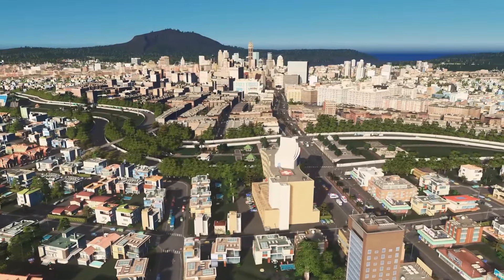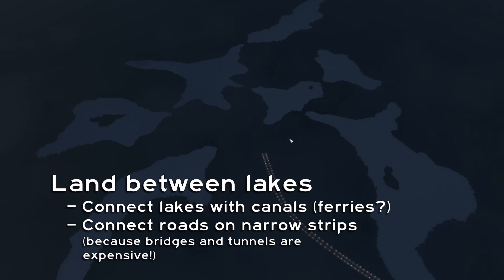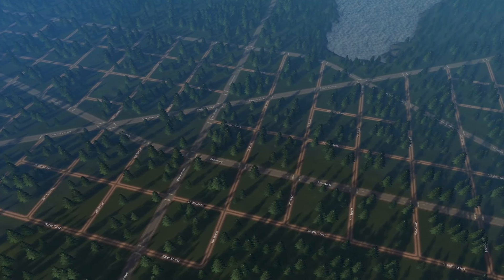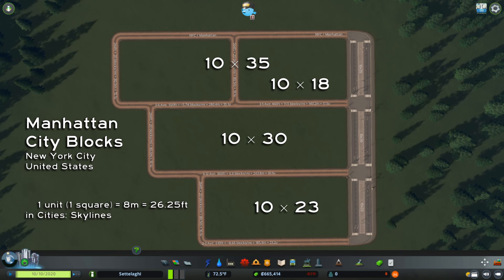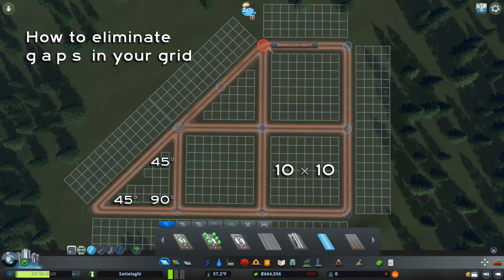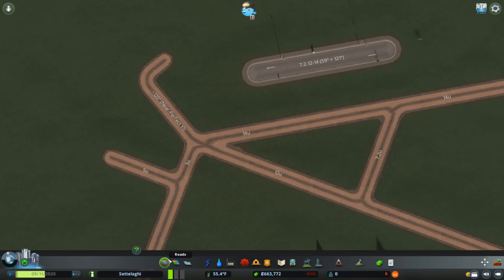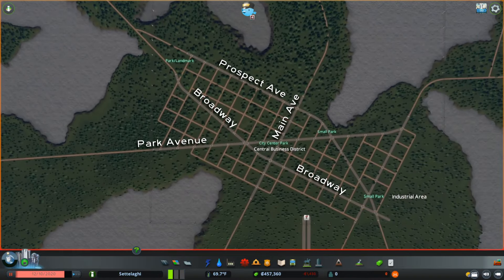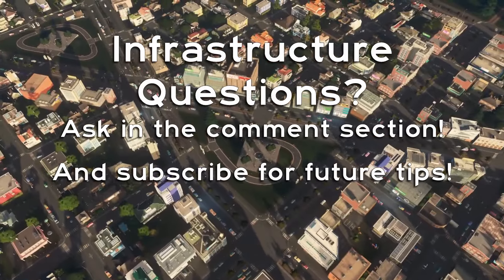This Realistic ROAD LAYOUT Really Works in Cities Skylines! | More Money Less Traffic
Learn to plan a GOOD city layout, how long to make CITY BLOCKS & how to make grids LOOK COOL with the first episode of this new MORE MONEY LESS TRAFFIC series!

Would you like to play Cities: Skylines without running out of money? Are you frustrated because your cities get choked with traffic?

In Part 1 I'll share my thought process for starting and planning a new city on the "Seven Lakes" map which comes with the Mass Transit DLC. You'll learn how to space your grids and why they're so common in North America. You'll also learn some useful ways of adding angles to a grid without getting weird gaps at intersections.

In this tutorial series, you'll learn how to get started with a solid bank account and grow your city large enough that you'll never have to worry about money again. As the city expands, we'll show you how to use good urban design strategies to avoid crippling traffic problems. We'll only use the vanilla game and DLCs so console players can follow along too!

00:00 How to Follow the Terrain
04:12 What Are City Blocks?
07:52 How to Angle Streets Without Gaps
10:47 Our New City Layout

Looking for more MORE MONEY LESS TRAFFIC Series 2?
  – Part 8: Advantages of a Grid - COMING SOON
  – Part 9: Terrain & Trains - COMING SOON